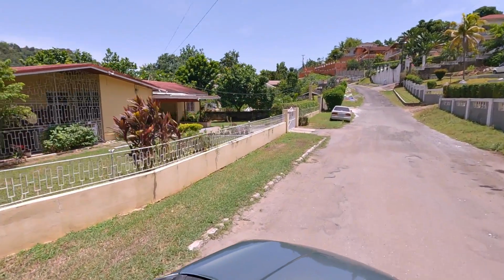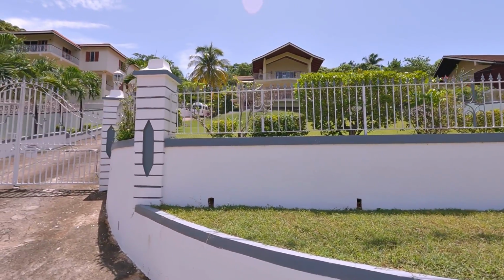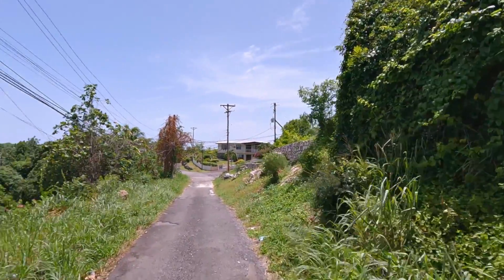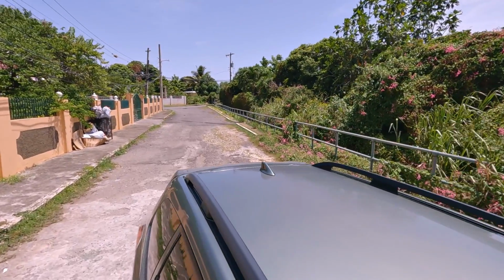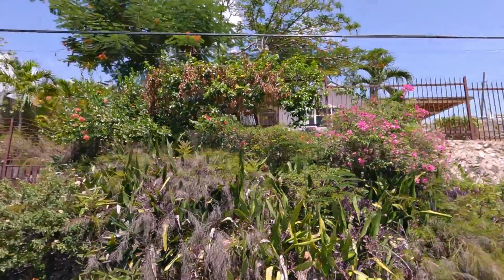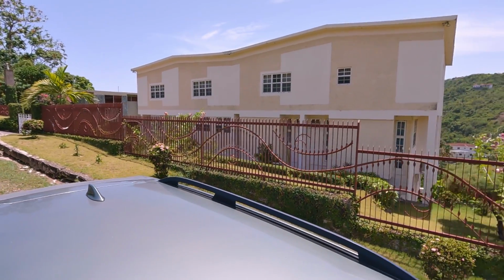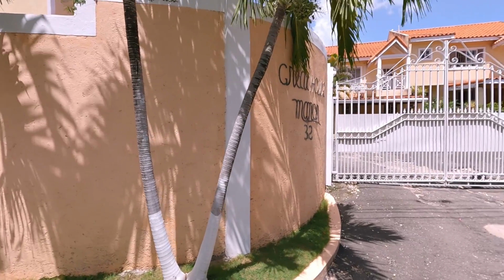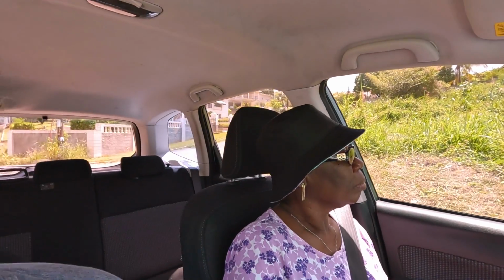Unique Architectural Designs in Jamaica: Unseen Discoveries Await!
Embark on an unforgettable journey through Jamaica's architectural marvels hidden from the everyday eye. Every twist and turn holds a design surprise, showcasing Caribbean creativity at its finest. Are you ready to uncover these unseen Jamaican masterpieces?